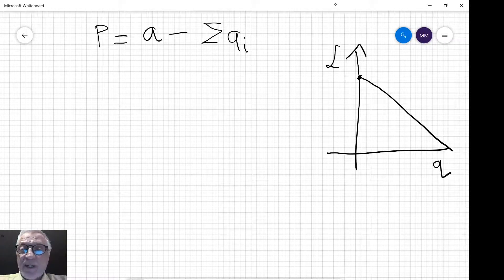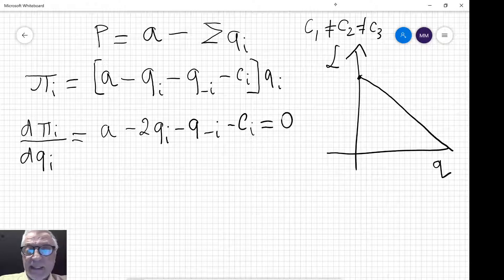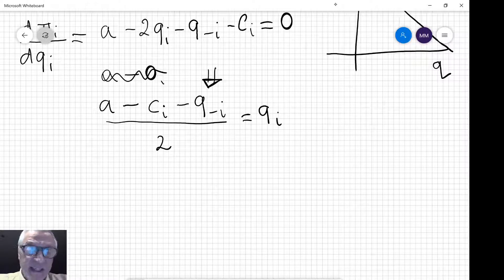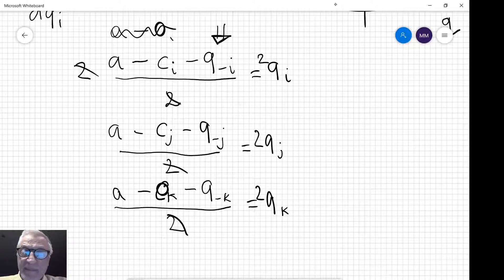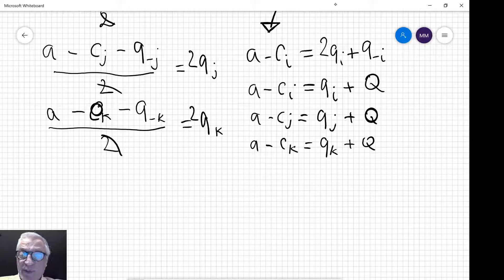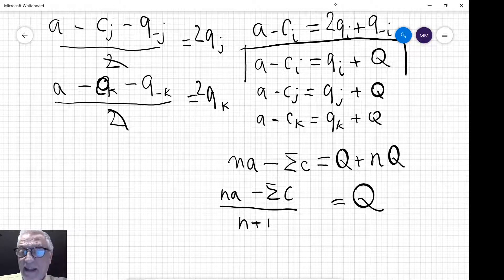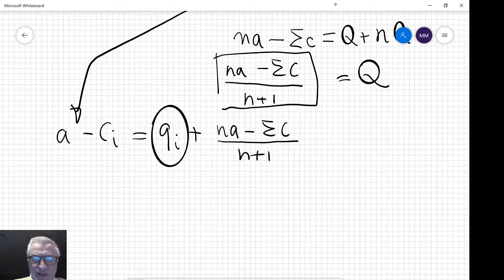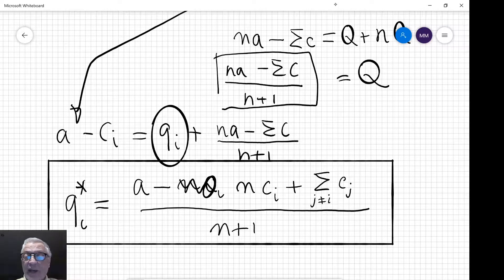Cournot equilibrium with asymmetric firms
Preliminary: Cournot equilibrium with asymmetric firms